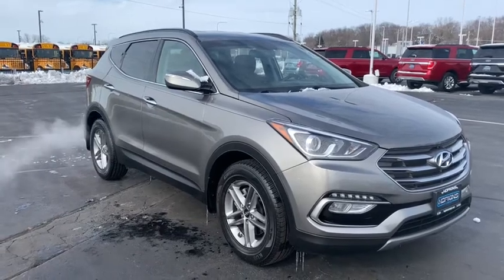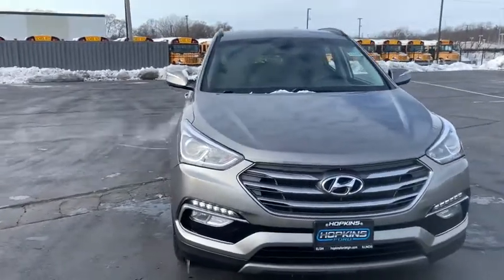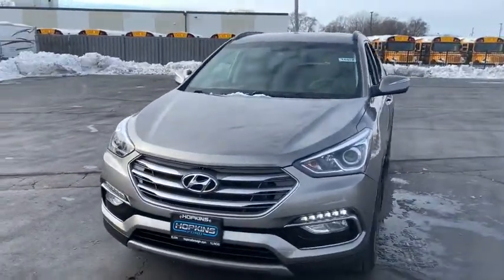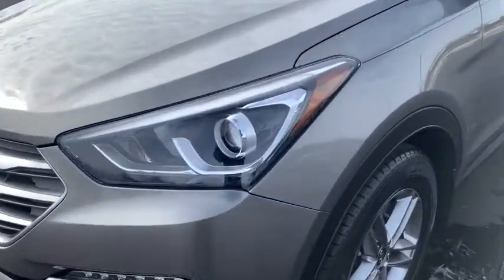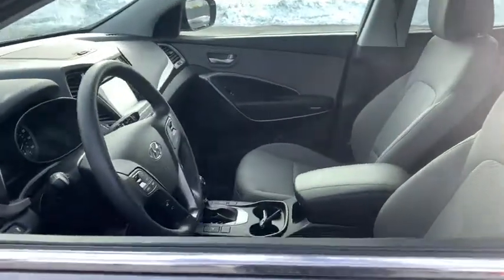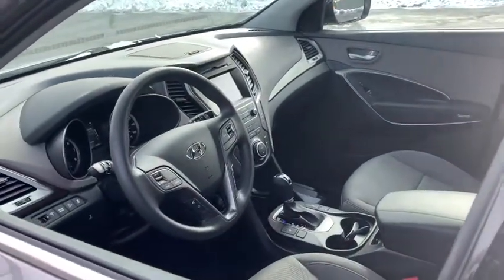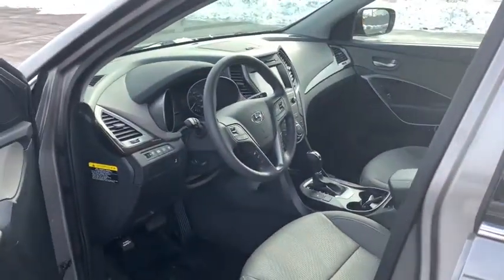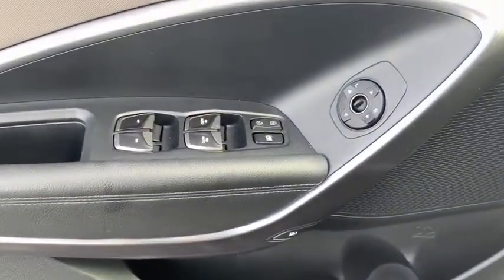2018 Hyundai Santa_Fe_Sport Elgin, Streamwood, Dundee, Schaumburg, Bartlett, IL 10470A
Mineral Gray Used 2018 Hyundai Santa_Fe_Sport available in Elgin, Illinois at Hopkins Ford. Servicing the Streamwood, Dundee, Schaumburg, Bartlett, IL area.

Hopkins Ford
2020 North Randall Rd

2018 Hyundai Santa Fe Sport 2.4**ONE-OWNER**CLEAN CARFAX**LOCAL TRADE**2.4L Value Package 02**Dual Zone Automatic Temperature Control**Heated Dual Power Side Mirrors**Heated Front Seats**LED Daytime Running Lights**Fog Lights**Power Driver Seat w/Lumbar Support**Power Windows w/Front Auto Up/Down Proximity Key Entry w/Push Button Start Radio: AM/FM/SiriusXM/CD/HD/MP3 Display Audio Roof Side Rails.brbr***Ask us about our Hopkins Honors Program***Serving the Fox Valley area since 1982 from Elgin Bartlett Schaumburg Hoffman Estates South Elgin St. Charles Hampshire Huntley Dundee and many more. Transparent pricing and excellent service is why were the best in the area. Recent Arrival! Odometer is 24088 miles below market average! 20/26 City/Highway MPGbrbrAwards:br  * 2018 KBB.com 5-Year Cost to Own Awards   * 2018 KBB.com 10 Most Awarded Brands